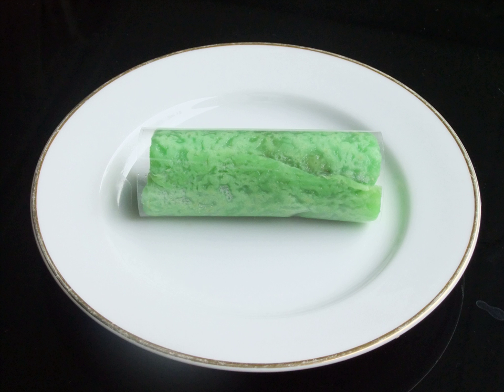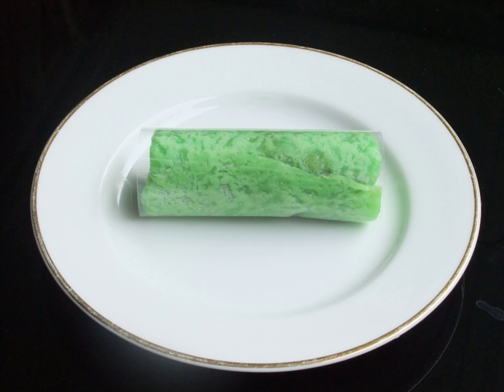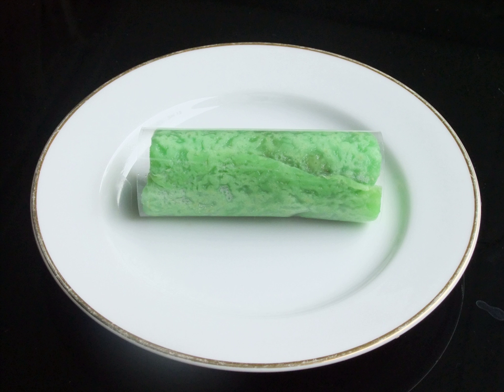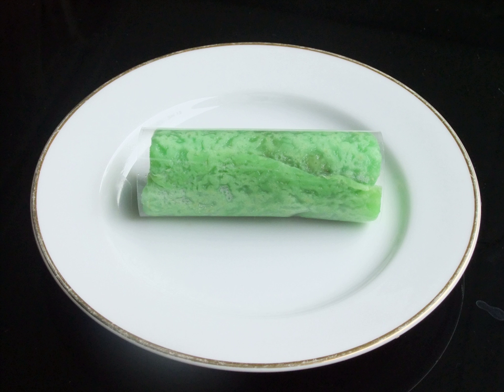Dadar gulung | Wikipedia audio article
This is an audio version of the Wikipedia Article:
Dadar gulung

00:01:04 1 Ingredients and cooking method
00:01:53 2 See also

- Socrates

SUMMARY
Dadar gulung (lit: "rolled pancake/omelette") is a popular traditional kue (traditional snack) of sweet coconut pancake. It is often described as an Indonesian coconut pancake.Dadar gulung is one of the popular snacks in Indonesia, especially in Java. In Indonesian, dadar literally means "omelette" or "pancake" while gulung means "to roll". The pancake usually has a green colour, which is acquired from daun suji or pandan leaves. It is a green-coloured folded omelette or pancake made of rice flour, filled with grated coconut and palm sugar. It is commonly found in Indonesia, Malaysia and Brunei. The snack is commonly found in traditional marketplaces and Warung in Indonesia, especially in Java, Bali and other regions. In Malaysia and Brunei, it is known as kuih gulung, kuih ketayap and kuih lenggang. In Sri Lanka it is known as surul appam. Similar to Indonesia, in Singapore it is known as kuih dadar.